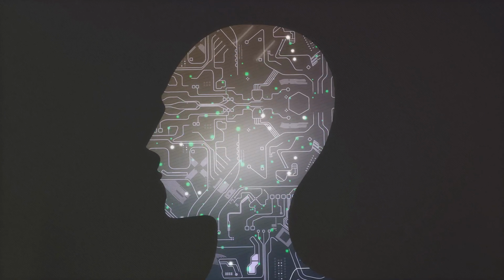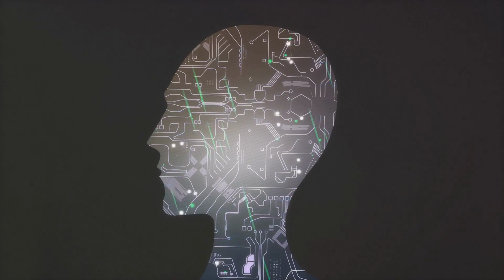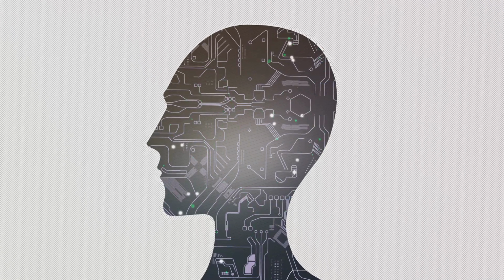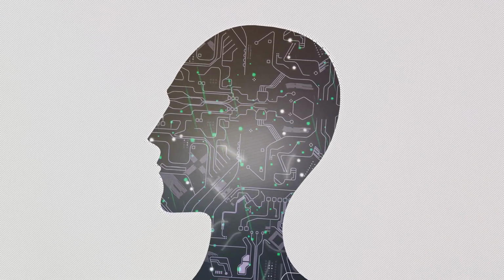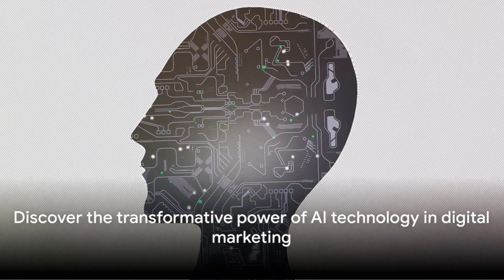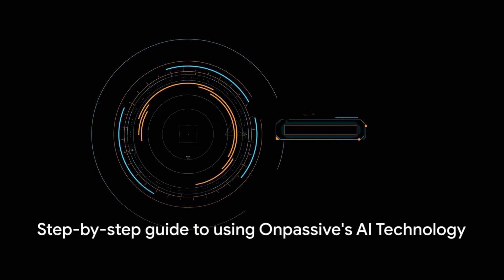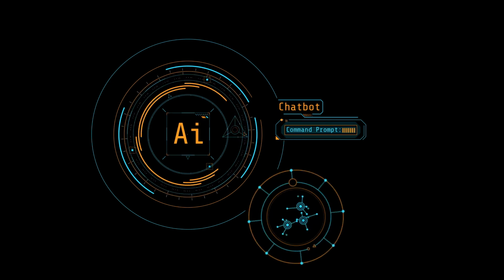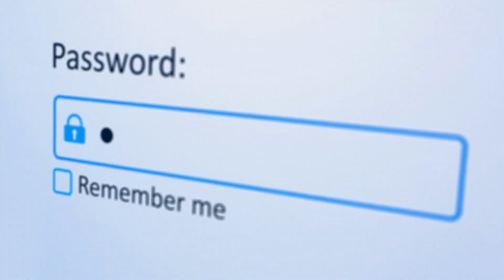Master Digital Marketing with Onpassive's AI: A Beginner's Guide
Want to master digital marketing? Onpassive's AI can help! In this beginner's guide, we'll cover everything you need to know about digital marketing and how to use artificial intelligence to take your marketing strategies to the next level. Get ready to level up your marketing game!